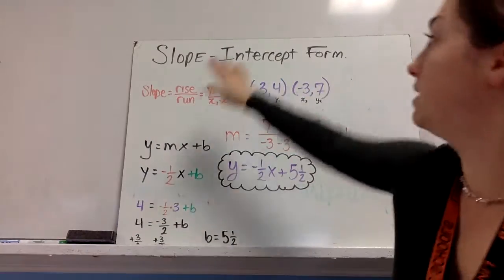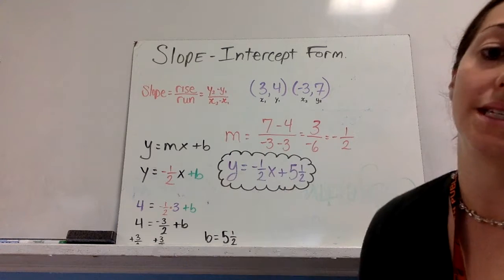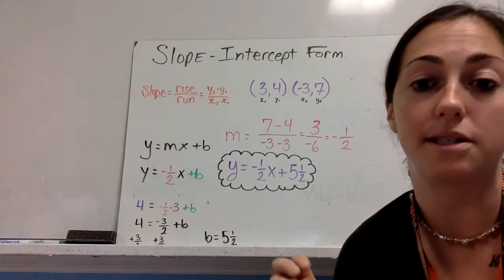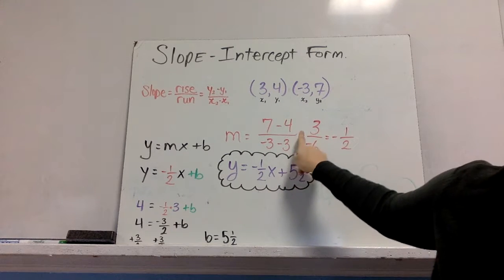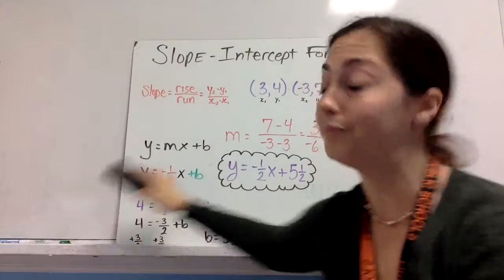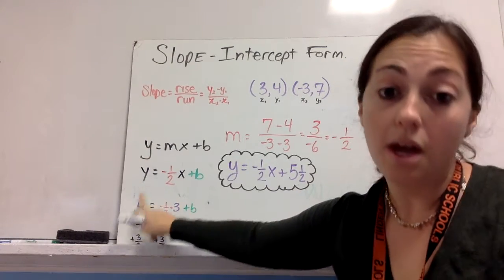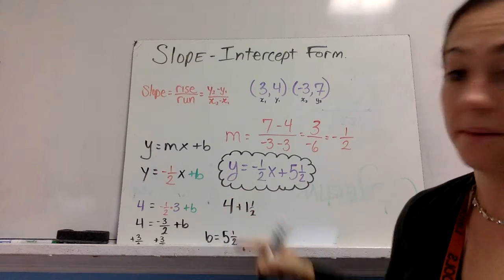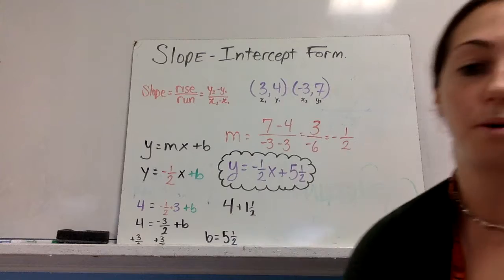slope intercept form 2 points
Algebra Write linear equations using 2 points